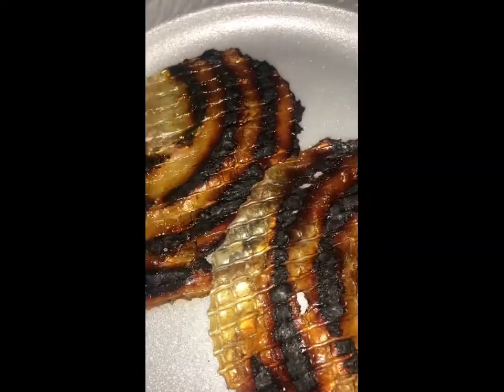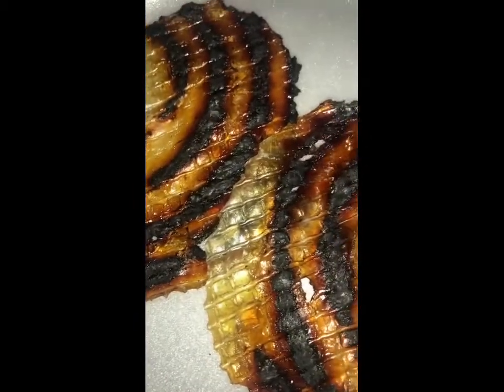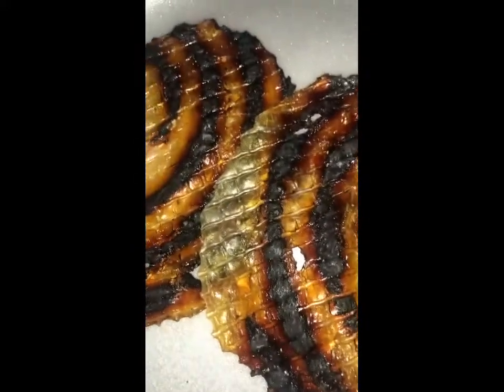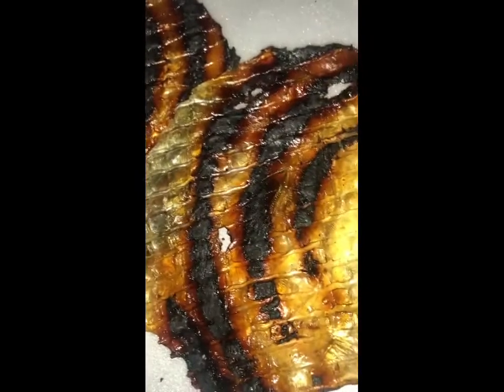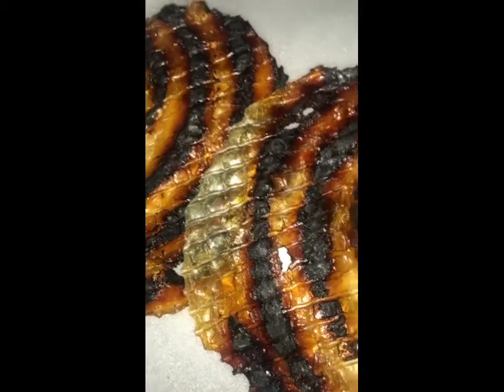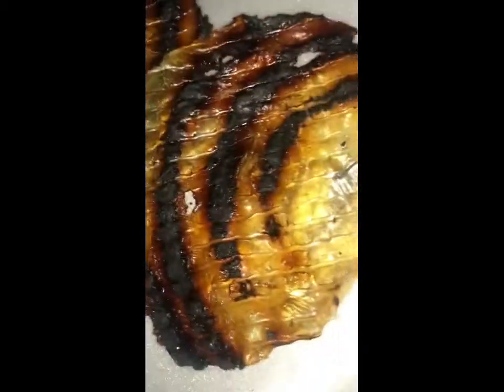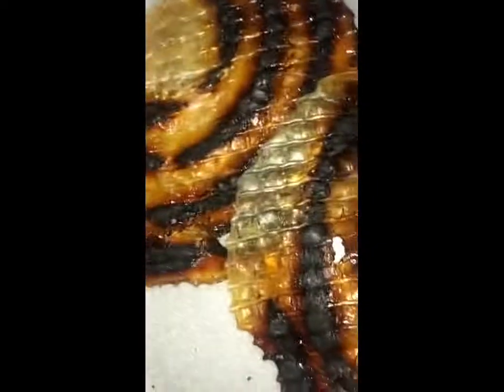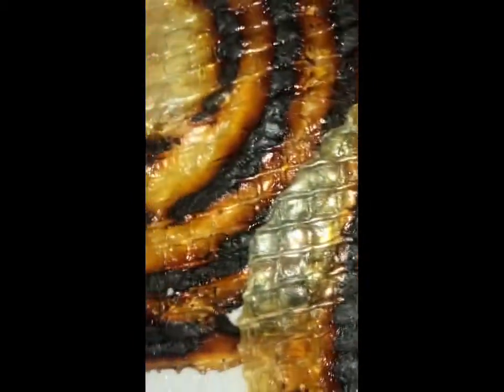High Protein Snack - How To Cook File Fish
File fish - how to eat File Fish